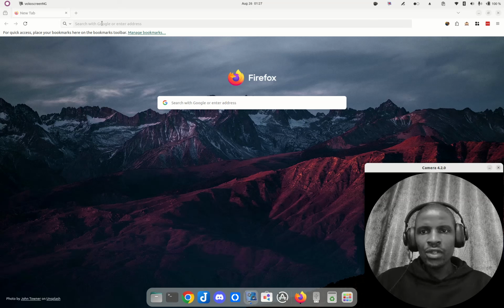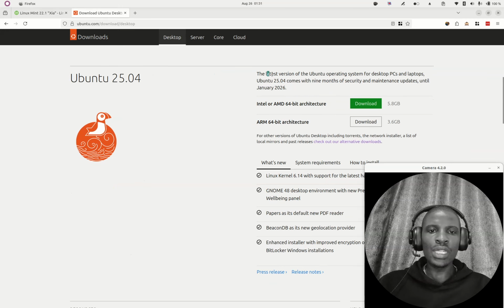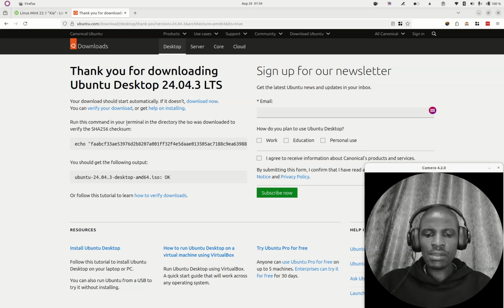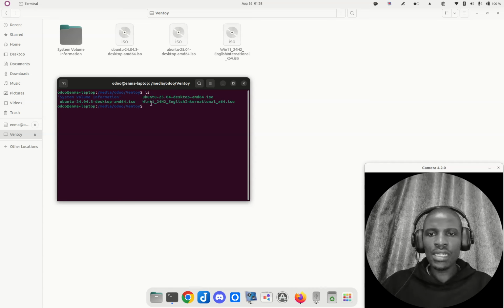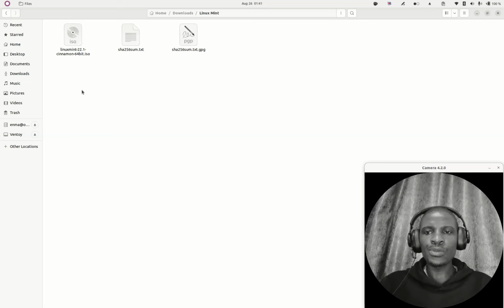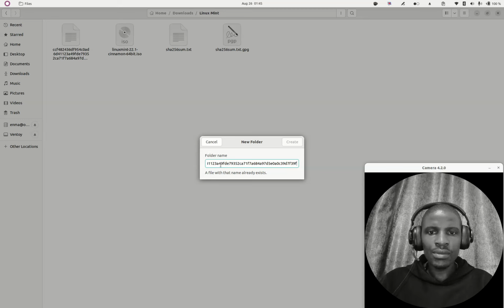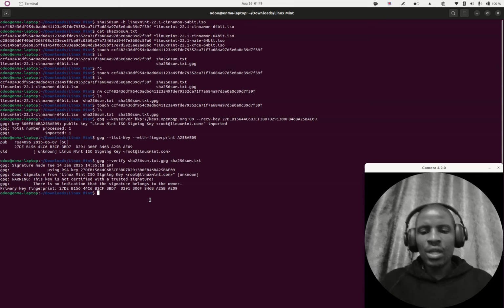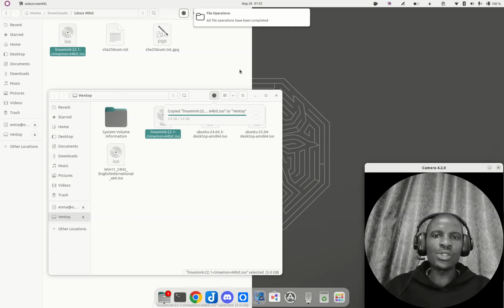Getting Started with Linux: Ubuntu 24.04.3 Noble Numbat, 25.04 Plucky Puffin & Linux Mint 22.1 Xia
*"New to the Linux Operating System (OS)? In this beginner-friendly tutorial, I’ll guide you step-by-step on how to get started with Ubuntu and Linux Mint. Ubuntu and Linux Mint are two of the most popular distributions for new users, offering stability, security, and ease of use. We’ll cover how to:

3️⃣ Create a bootable USB stick

By the end, you’ll be ready to install and explore Linux on your computer.